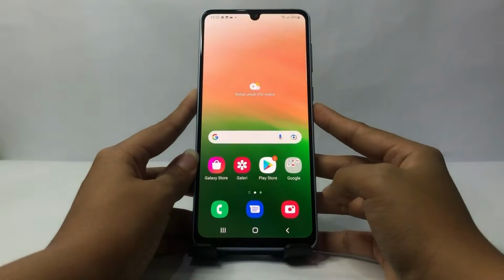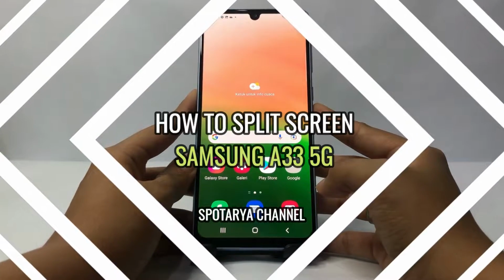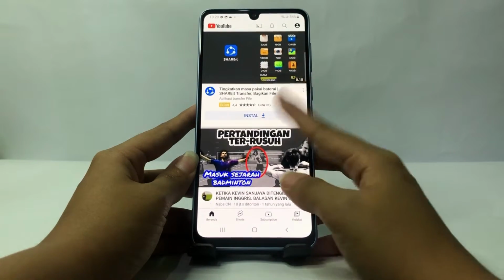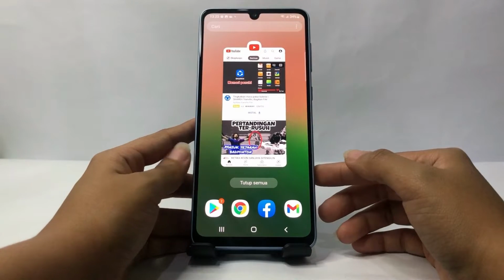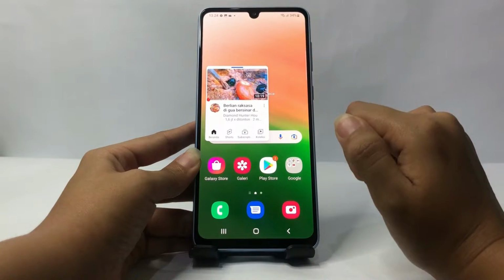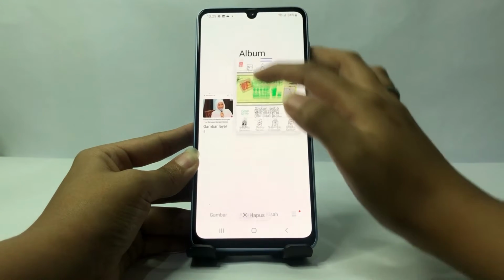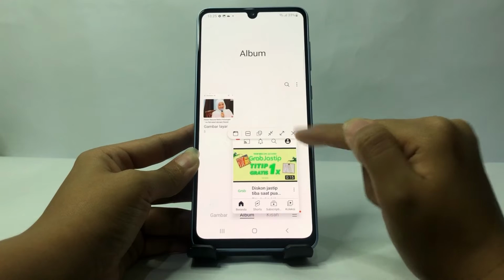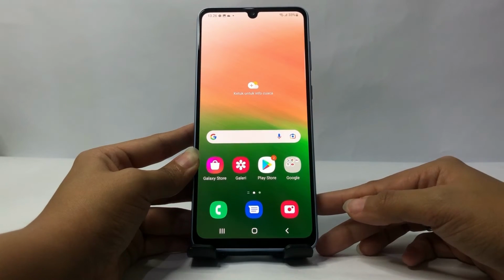How To Split Screen in Samsung A33 5G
How to split screen in samsung a33 5g? If you want to use the split screen feature, you can open an application on your phone, then press the recent button, tap and hold on the application you want to split screen. Good Luck